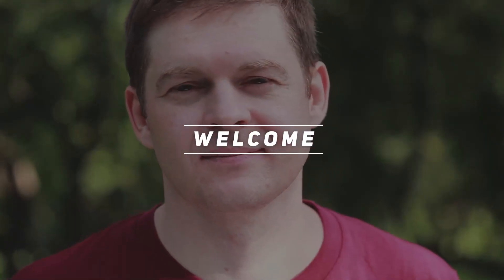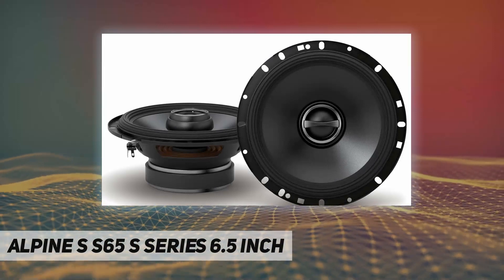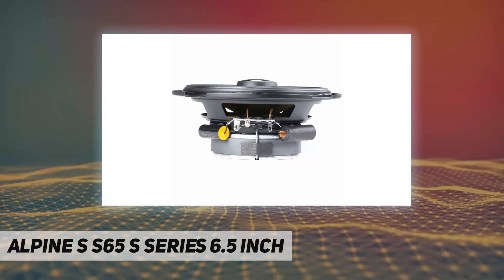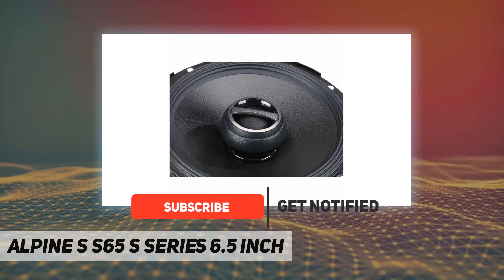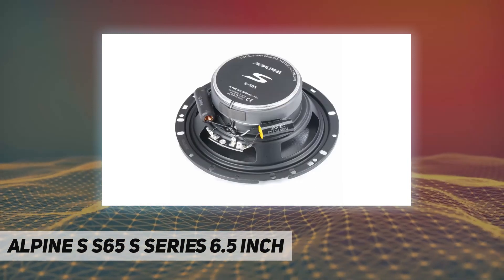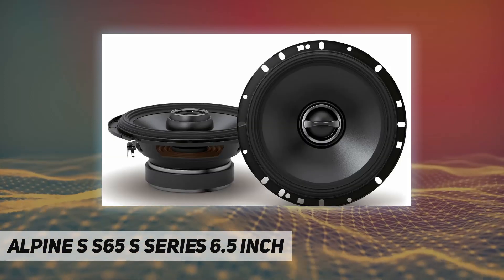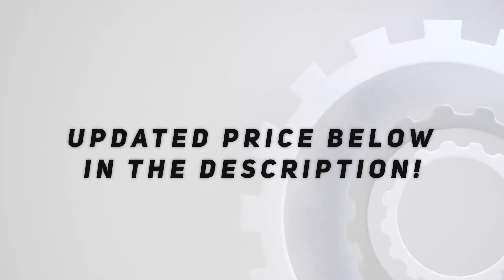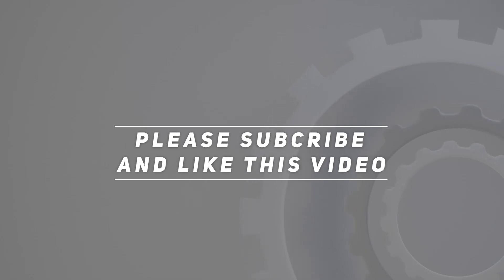Alpine S S65 S Series 6.5 inch - Review 2023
Alpine S S65 S Series 6.5 inch